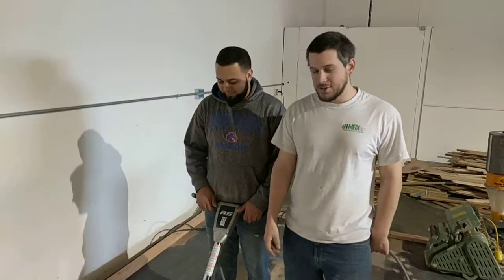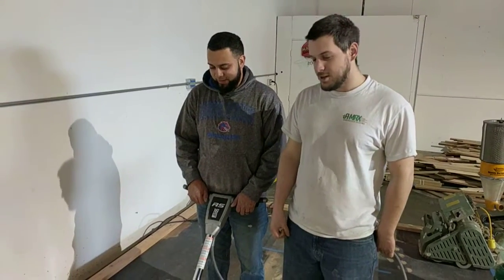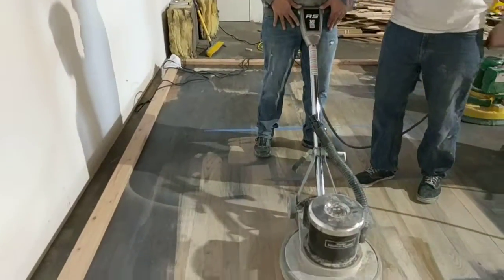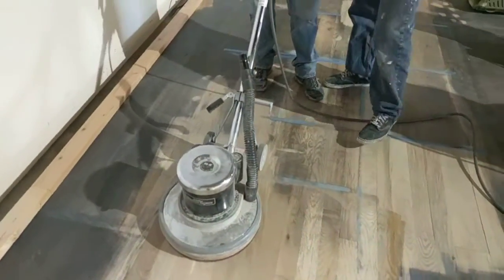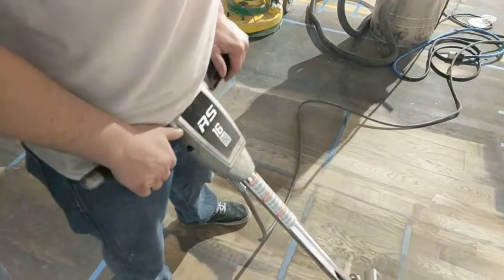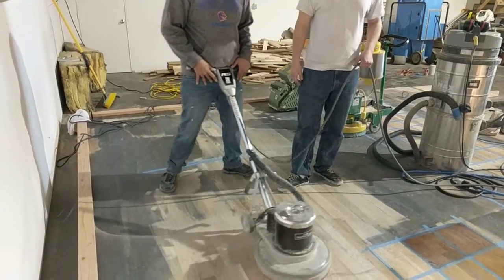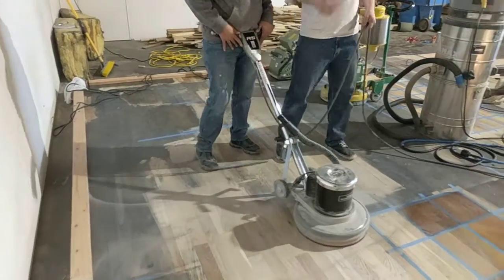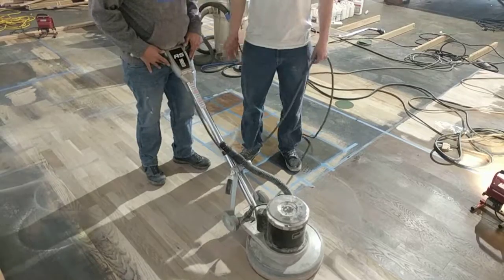#3 Buffer: Daniel Buffing for the 2nd time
With the proper use of the buffer, on your second try you can be controlling the buffer with confidence.